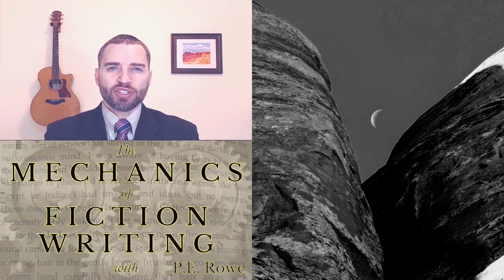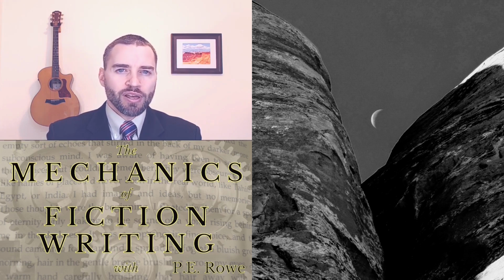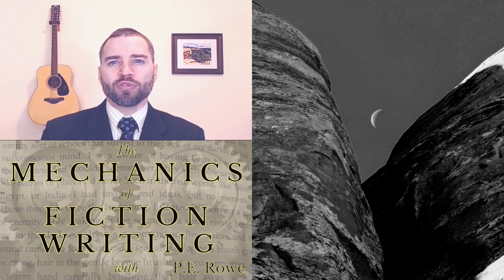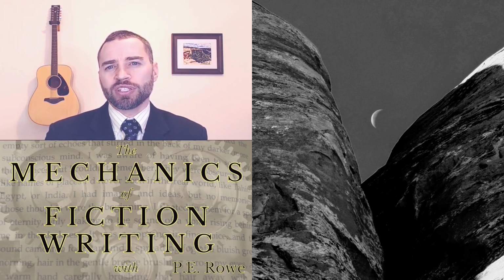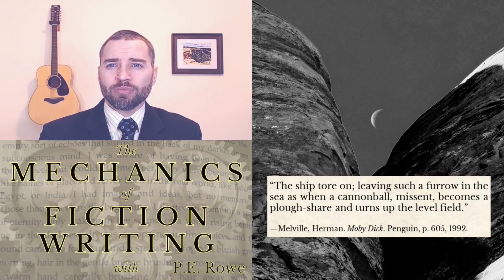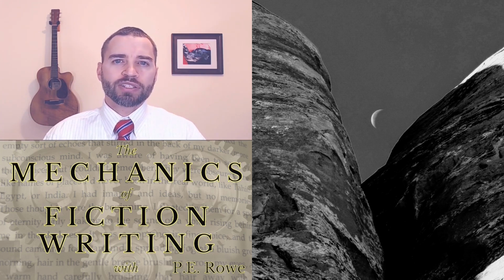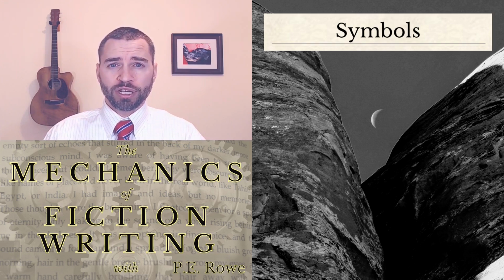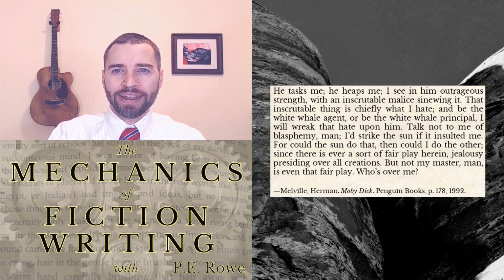The Subtext & Epilogues │ The Mechanics of Fiction Writing: Full Course (Part 6 of 6)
Survey both the abstract and more concrete elements of stories that exist between the lines: explore everything from metaphors (small and large) to the implicit rules of conversation to the symbolism and epiphanies that give stories their emotional force and meaning. Build a framework for understanding how and why stories are meaningful for readers.

Then,

Cover a wide range of ground beyond the pages of the book itself. Consider useful advice on how to adapt well to a life as a fiction writer, from effective ways of approaching a blank page to protecting your mental health and well-being. Also examine the comprehensive list for further reading on the topics covered in Mechanics.

Part 6 of 6 -- This is the same content contained in the individual lessons and playlists, which I'm compiling here for the sake of convenience.

A complete list of references is linked on the "Mechanics of Fiction" page on my